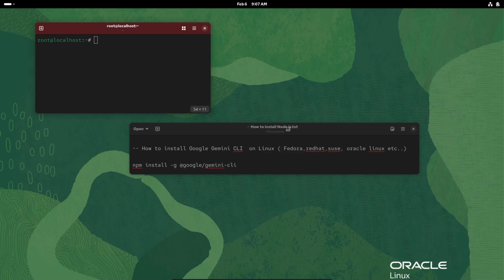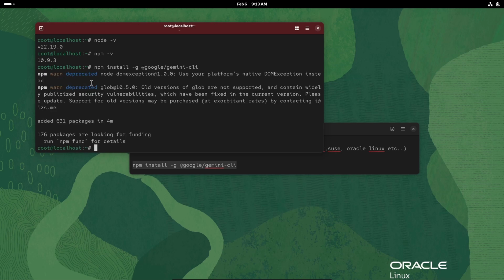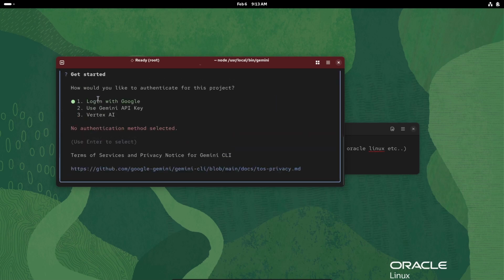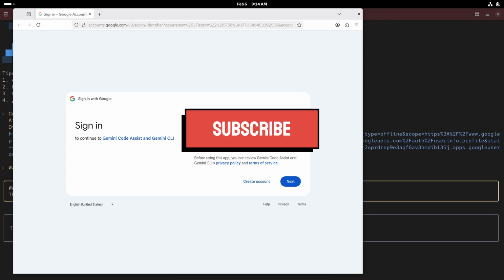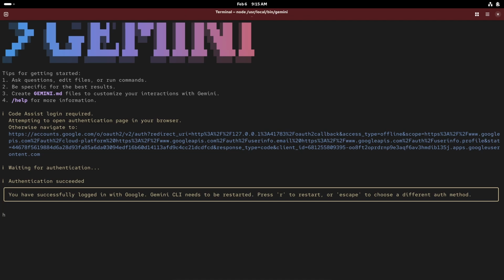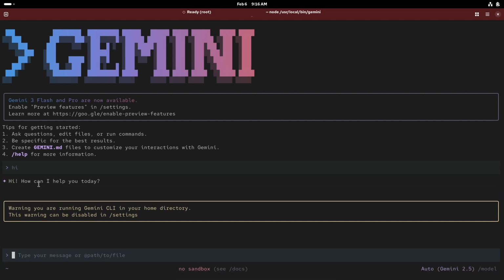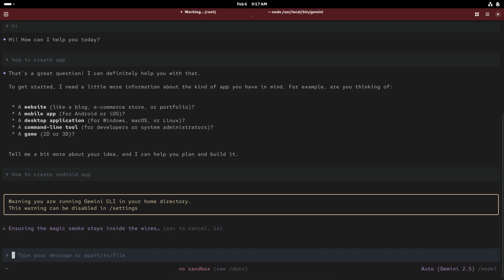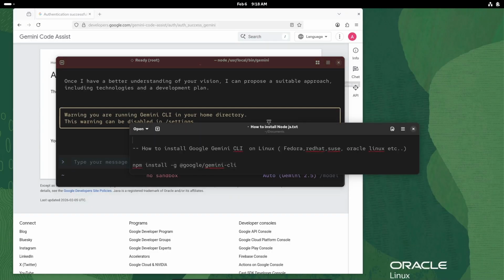How to install Google Gemini cli on Linux